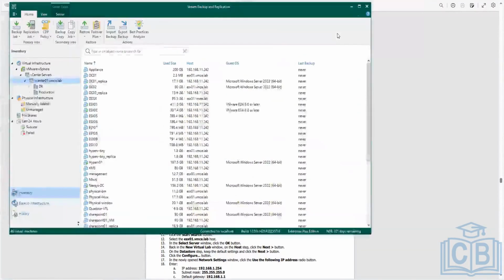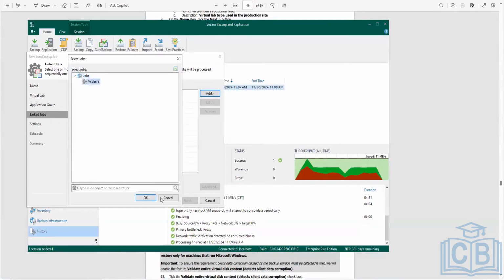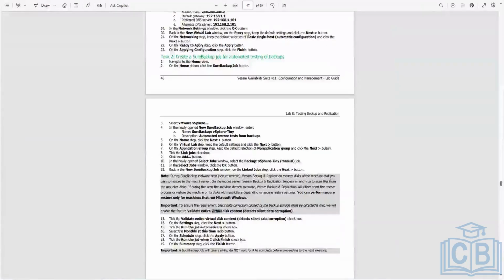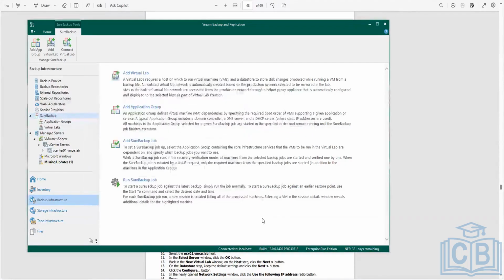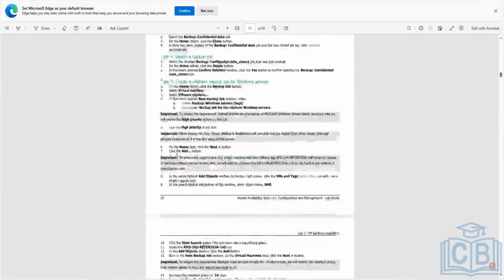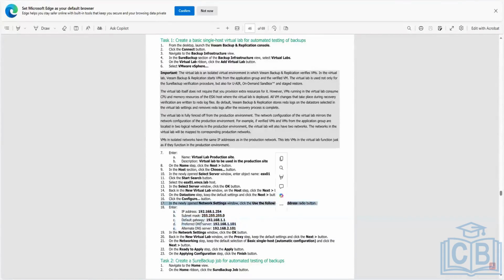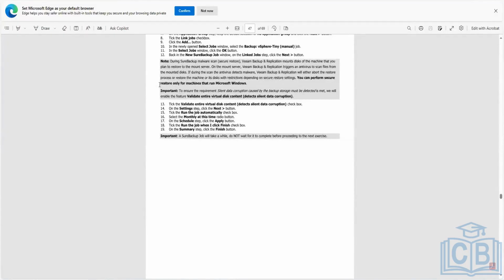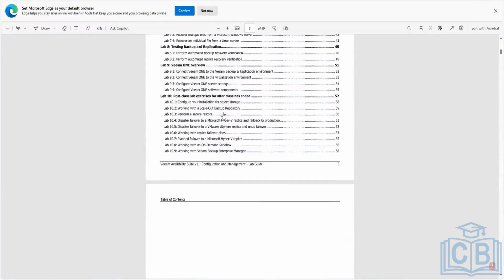Configuring Show Backup Process in Veeam | CyberBrainer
🔥 Master Configuring "Show Backup Process" in Veeam! 🔥
🚀 Learn how to configure and monitor backup processes in Veeam Backup & Replication like a pro! Whether you’re an IT expert or just starting, this tutorial will help you optimize Veeam backup visibility for smooth operations. ✅

✅ Understanding Show Backup Process – Why it matters in Veeam? 🔍🛠️
✅ Step-by-Step Configuration – Easy setup for monitoring backups 🎯🔧
✅ Enhancing Backup Visibility – Track performance & troubleshoot issues 📊🚀
✅ Best Practices for Backup Monitoring – Improve efficiency & avoid failures 🔄💡
✅ Troubleshooting Common Errors – Fix backup display issues like a pro ⚡🔍
✅ Real-World Scenarios – Practical use cases for better backup insights 🏆💾

🔗 Visit Cyber Brainer for More!

🔹 Boost your IT skills with in-depth Veeam training 🎓💼
🔹 Stay ahead with top data protection solutions & backup strategies 📈💾

Veeam backup process
Veeam show backup process
Veeam monitoring
Veeam training
Veeam backup assistance
Veeam troubleshooting
Veeam backup logs
Veeam configuration
Veeam management
cyber brainer Veeam